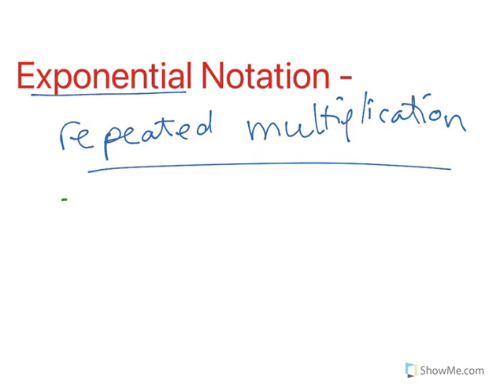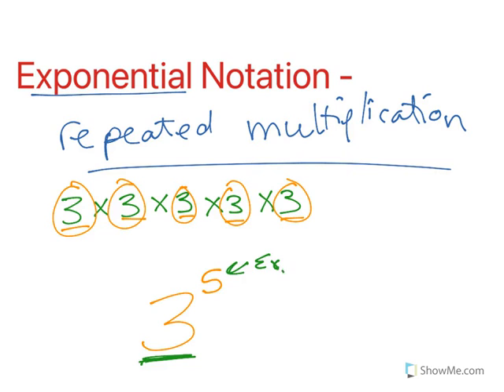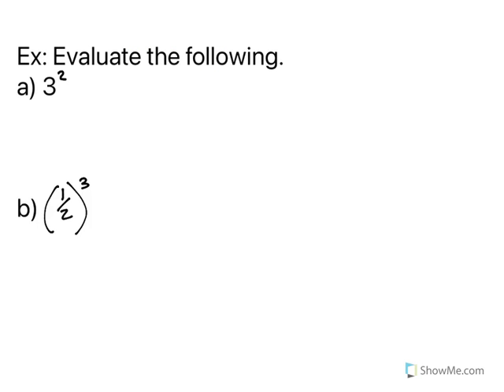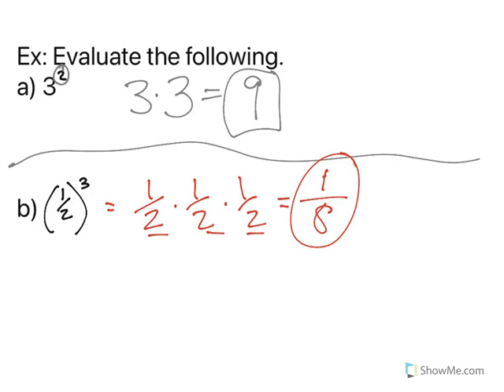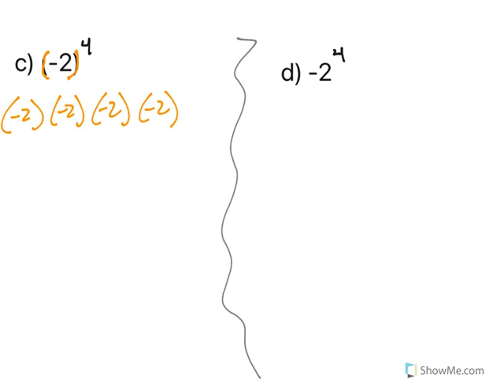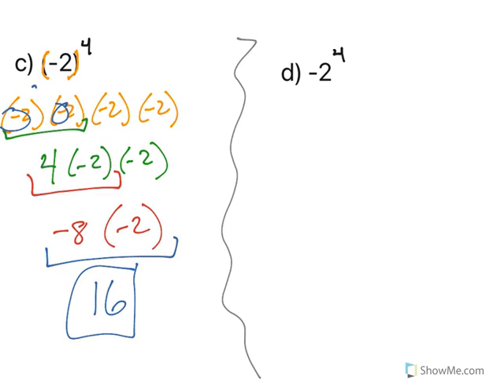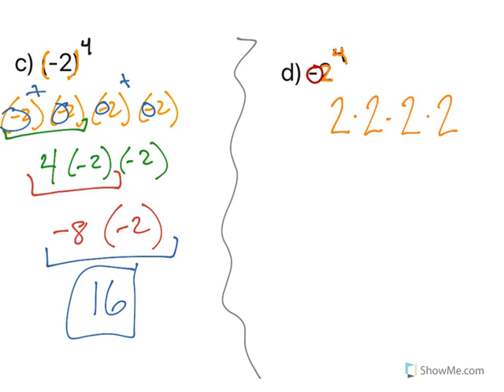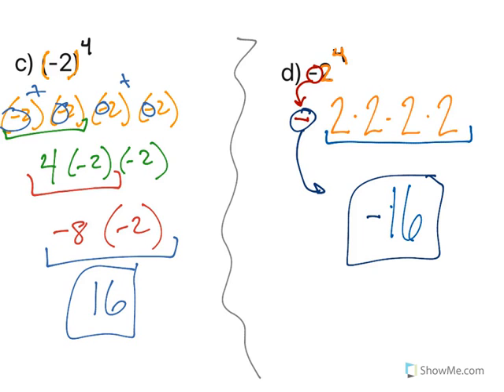Understand Exponential Notation